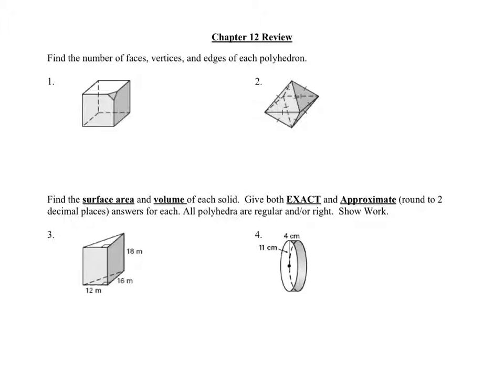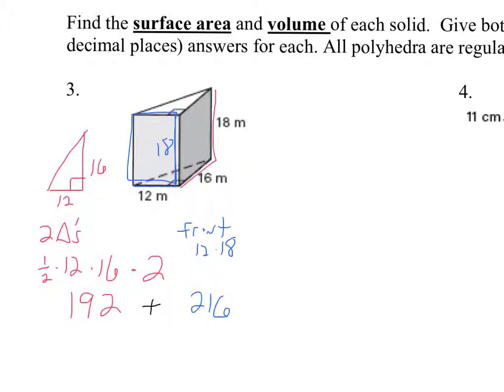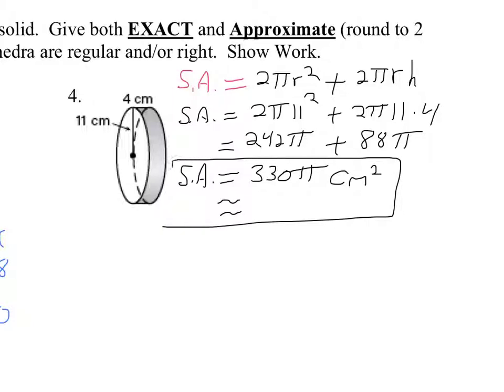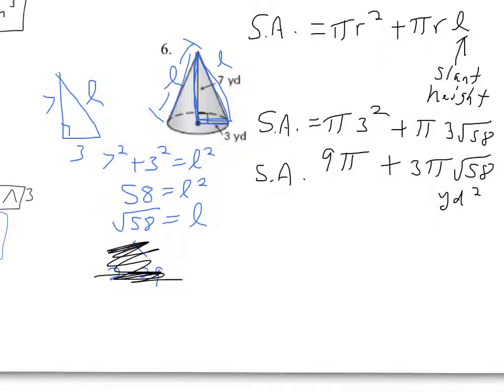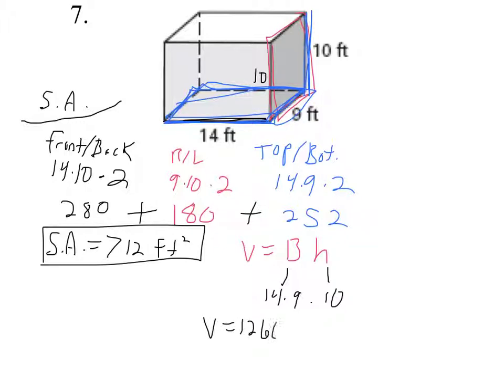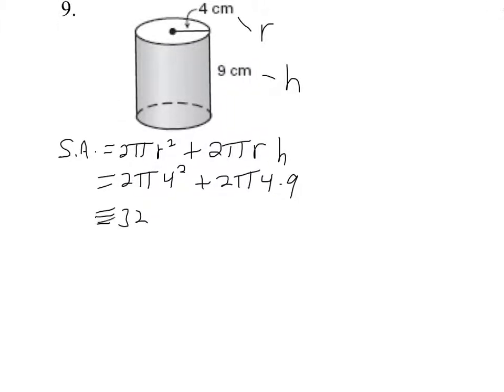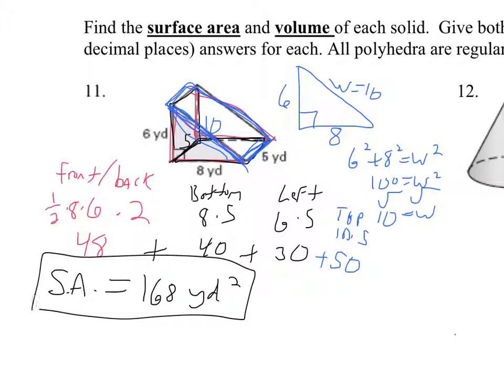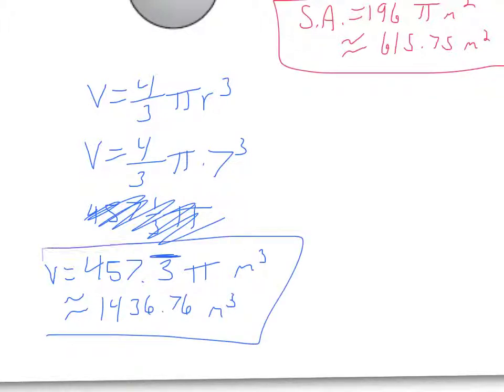Geometry Chapter 12 Review Explained